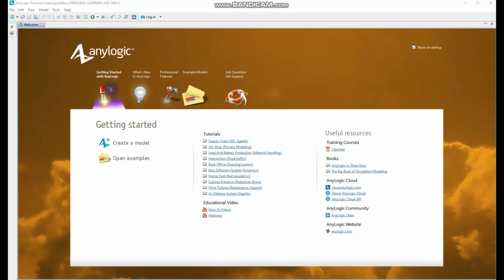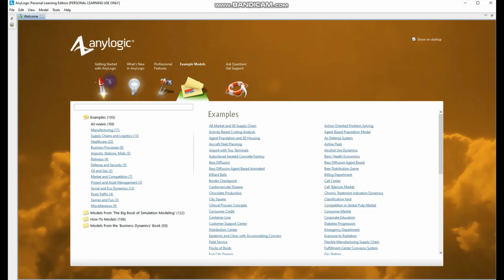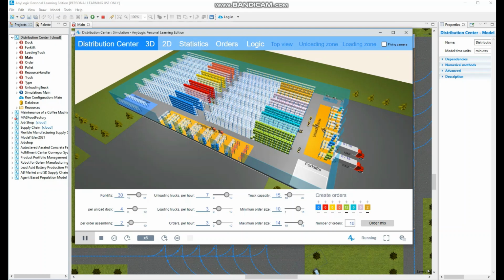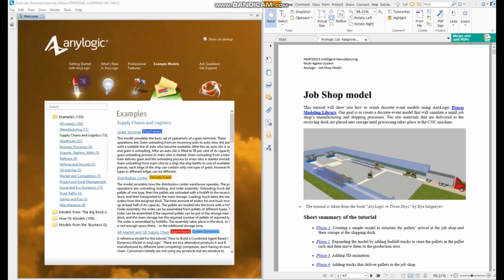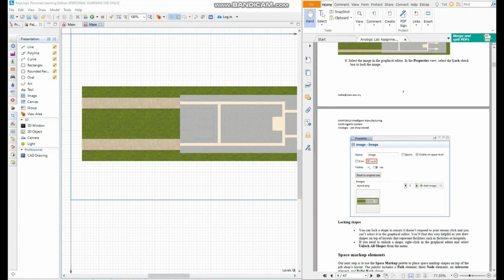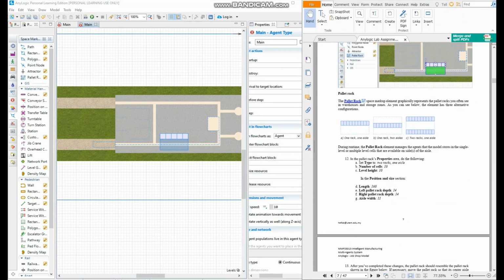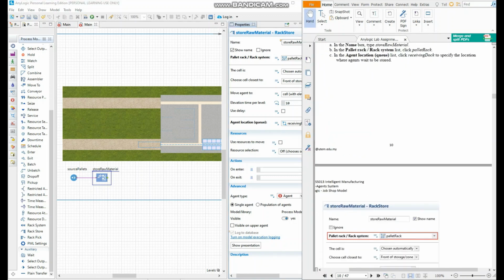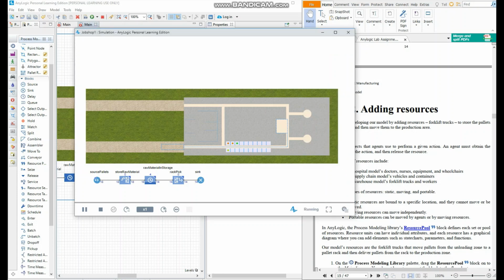MMFS5013 - Multi Agent System Simulation with Anylogic Software